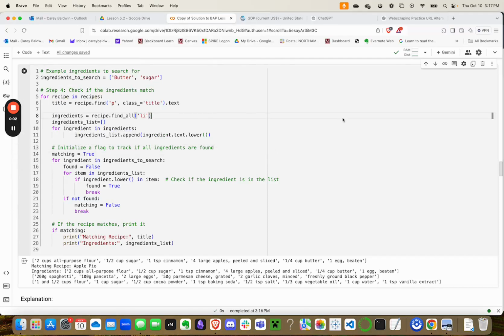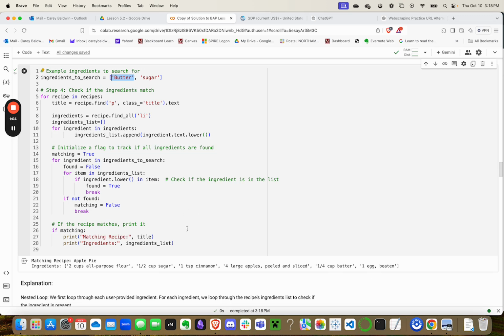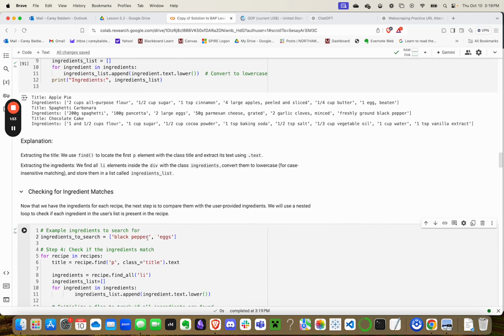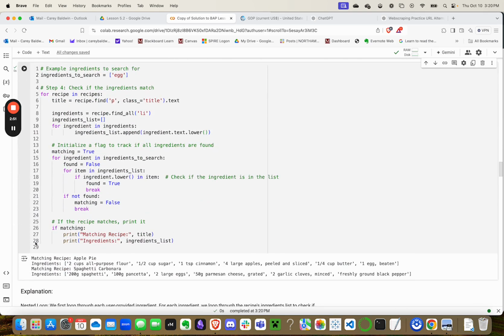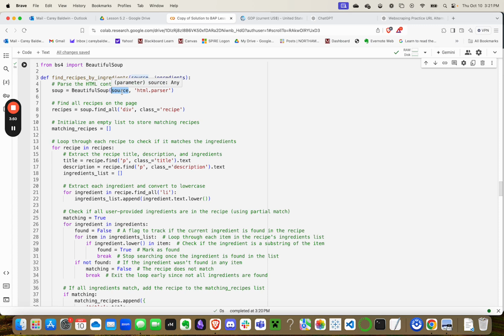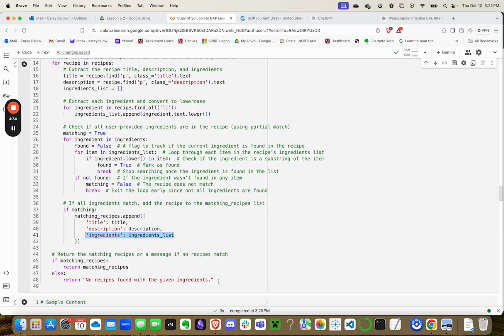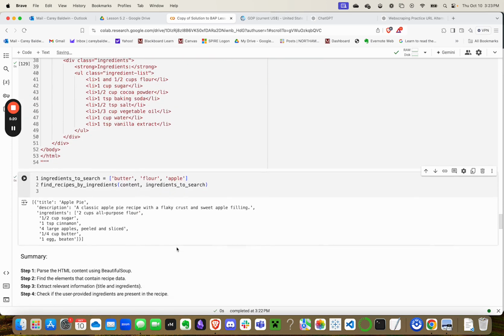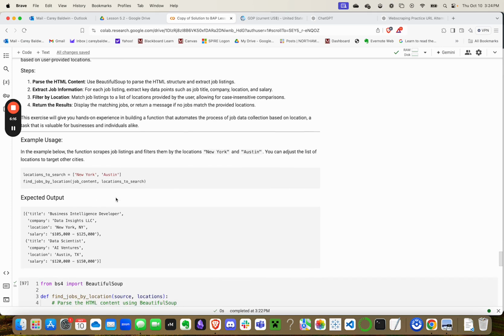Recipe Filtering and Function Creation 🍳 1